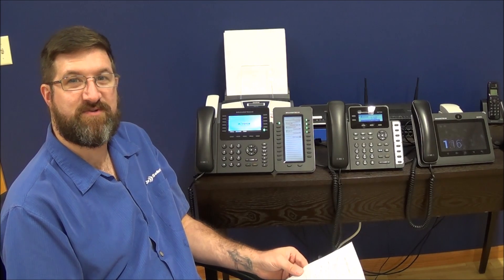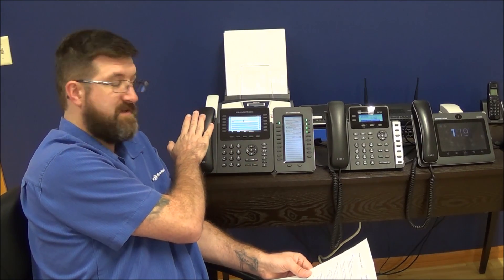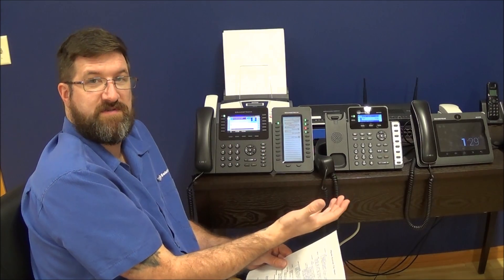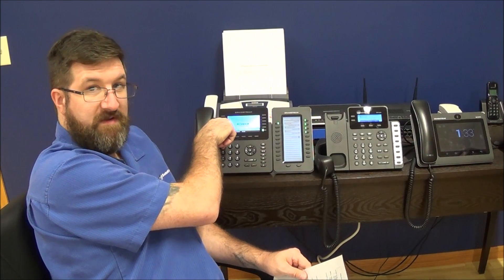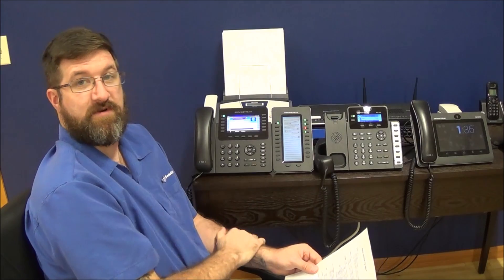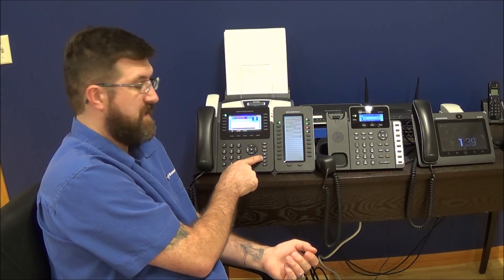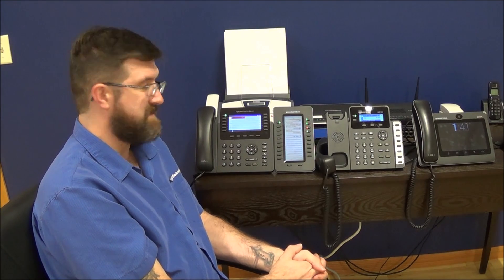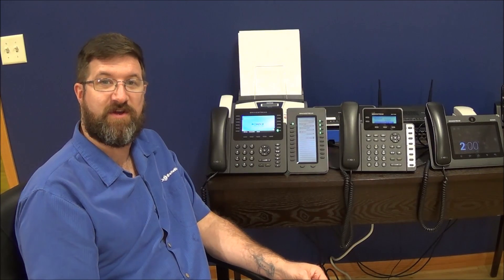How to use your new Grandstream Phones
I have created a video to assist you in learning the basic functions of Grandstream phones.
Answering a call, Placing a call, Transfer, Call Forward, Hold vs Call Park, Conference button/3 way call, and Voicemail.